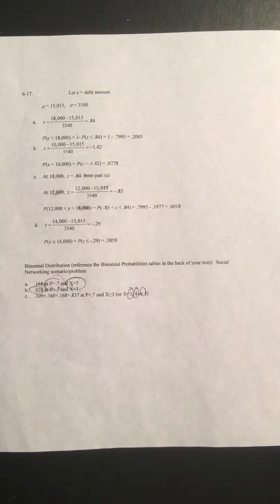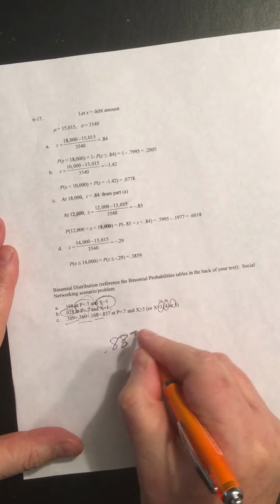Binomial Distribution exam using a binomial table